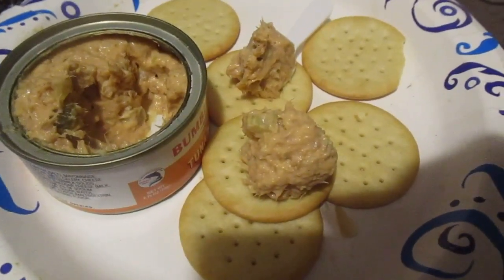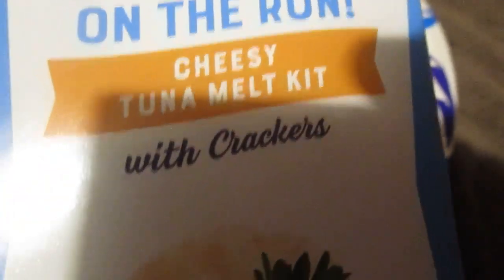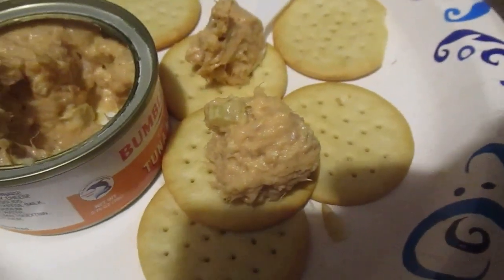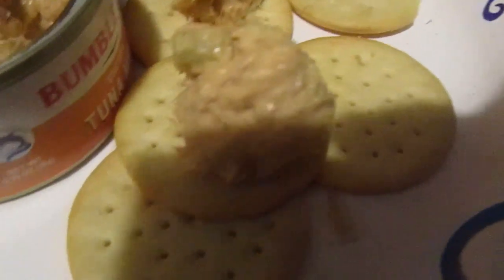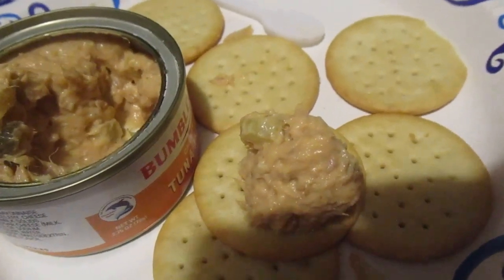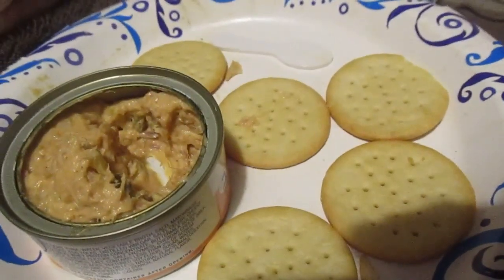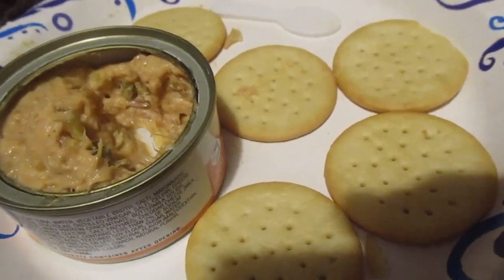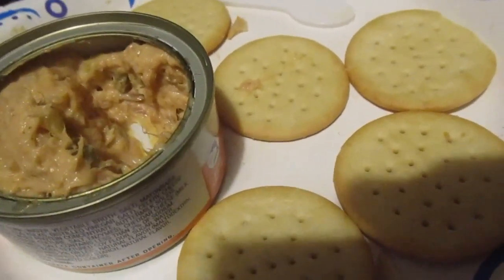Bumble Bee Cheesy Tuna Melt Snack Kit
Thank you Chevy5speed for sending this to me.
Is it any good & how much was it?